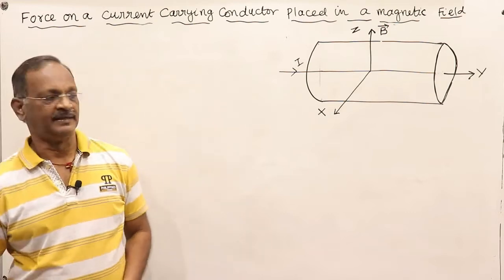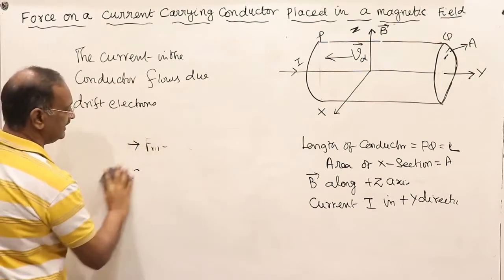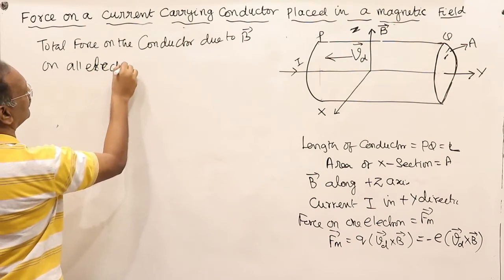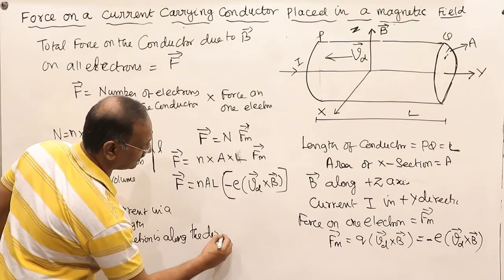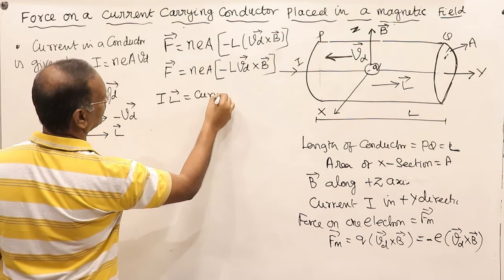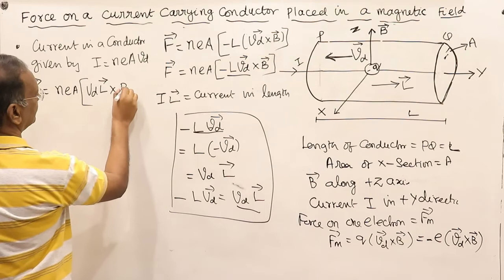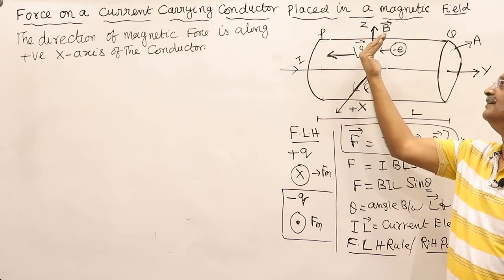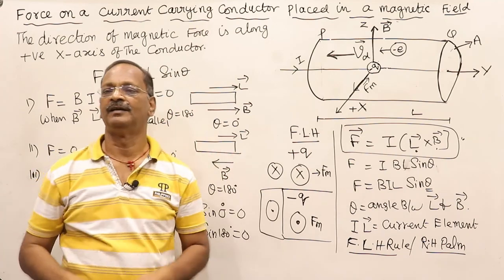23 MAGNETIC FORCE ON A CONDUCTOR IN MAGNETIC FIELD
Magnetic Effect of Current: Force on a current carrying conductor in a magnetic Field.